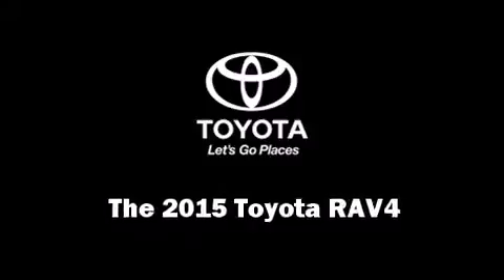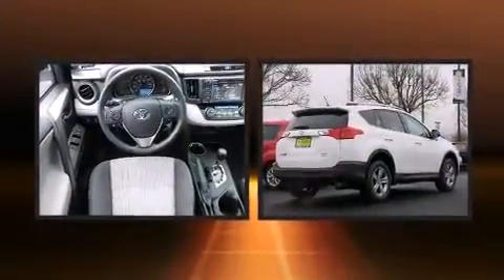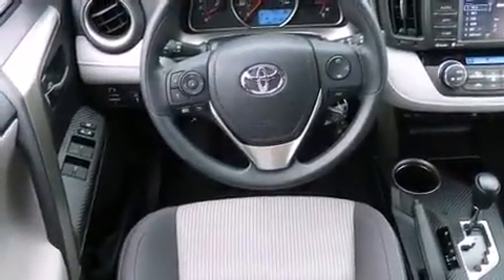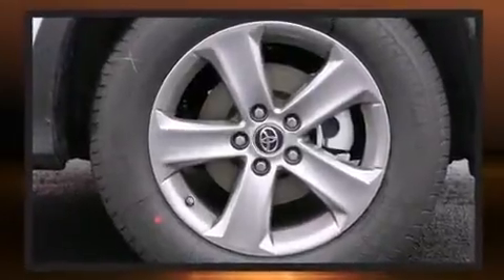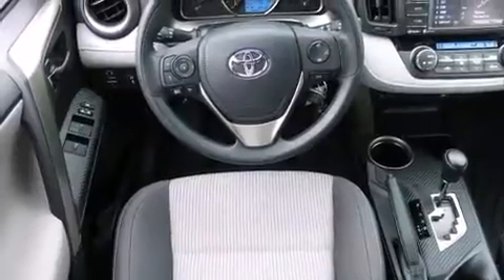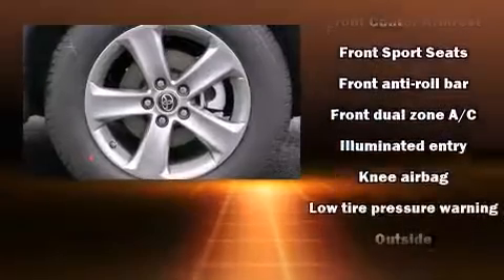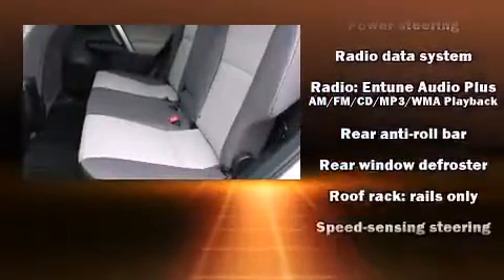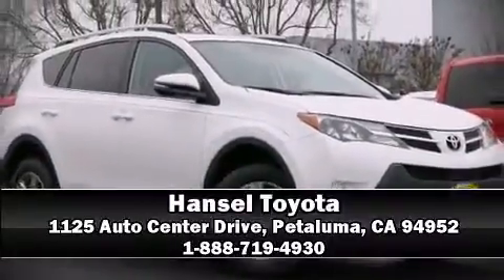2015 Toyota RAV4 XLE in Petaluma, CA 94952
Hansel Toyota
1125 Auto Center Drive

Take command of the road in the 2015 Toyota RAV4. Smooth gearshifts are achieved thanks to the 2.5 liter 4 cylinder engine, and for added security, dynamic Stability Control supplements the drivetrain. Toyota infused the interior with top shelf amenities, such as: 1-touch window functionality, a tachometer, a trip computer, front fog lights, power moon roof, turn signal indicator mirrors, and remote keyless entry. Premium sound drives 6 speakers, providing you and your passengers a sensational audio experience. Toyota ensures the safety and security of its passengers with equipment such as: head curtain airbags, front SIDE impact airbags, traction control, brake assist, ignition disabling, and 4 wheel disc brakes with ABS. Sophisticated all wheel drive technology maintains a firm grip on the road. Our team is professional, and we offer a no-pressure environment. We'd be happy to answer any questions that you may have. Stop in and take a test drive!